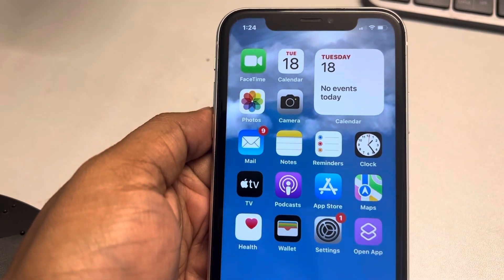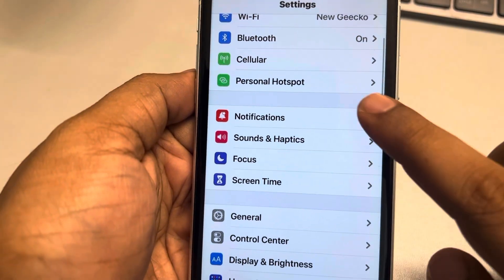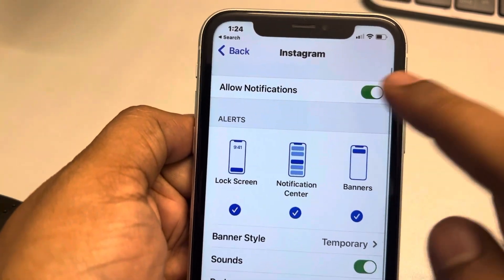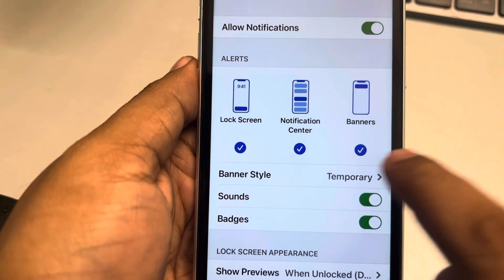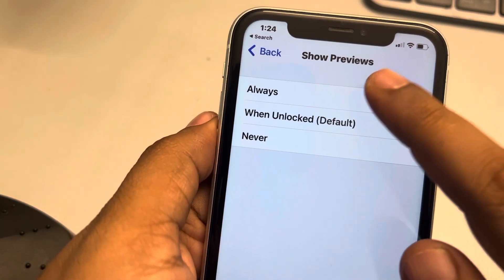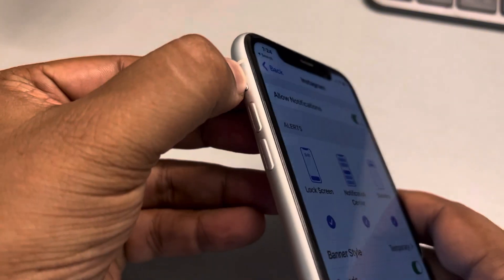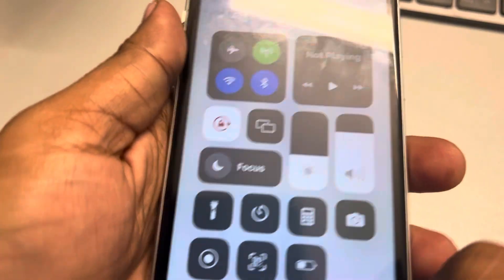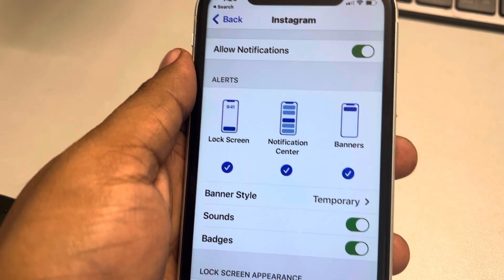Instagram notifications not working in iPhone - Fix